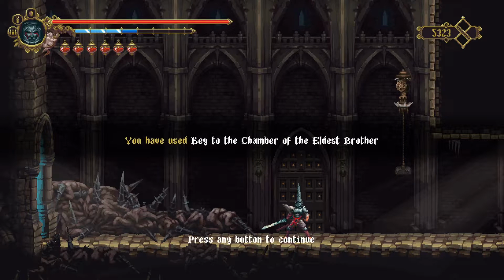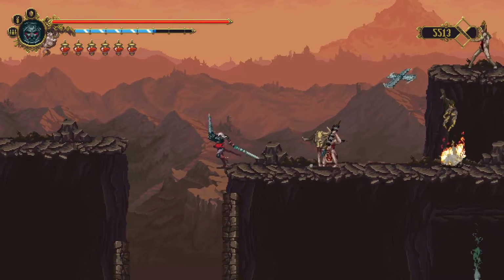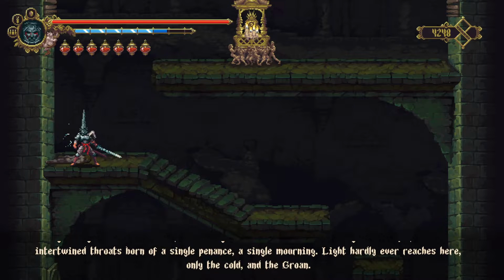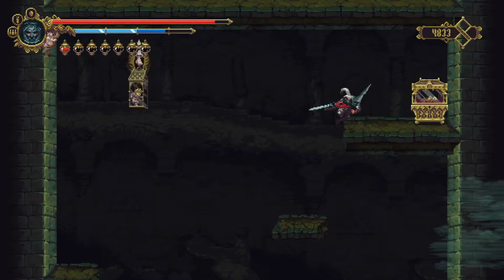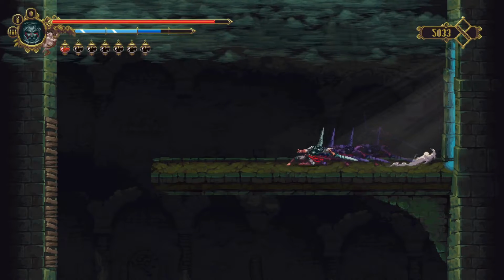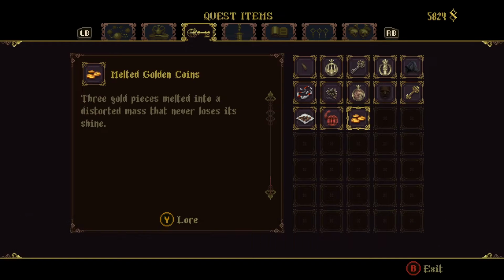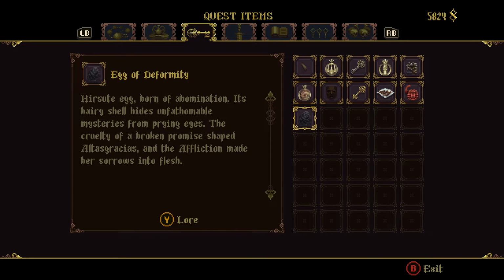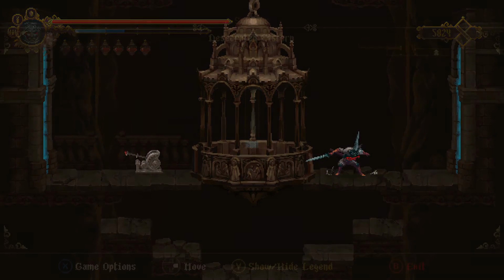Let's Play Blasphemous - Episode 14 [Relics] (PC)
Oh.

About the game:
Blasphemous is a punishing action-platformer that combines the fast-paced, skilled combat of a hack-n-slash game with a deep and evocative narrative core, delivered through exploration of a huge universe comprised of non-linear levels.